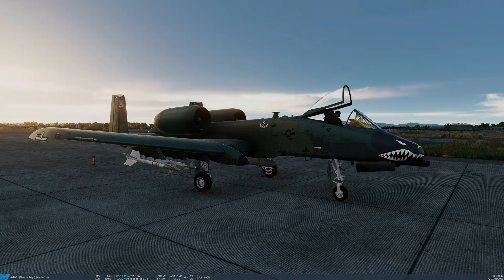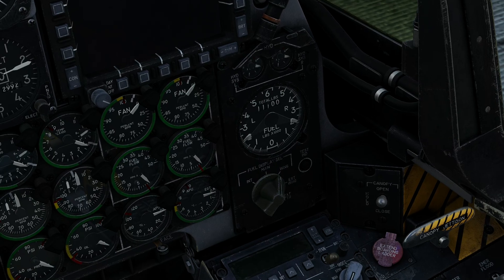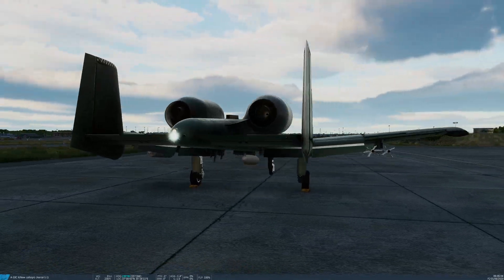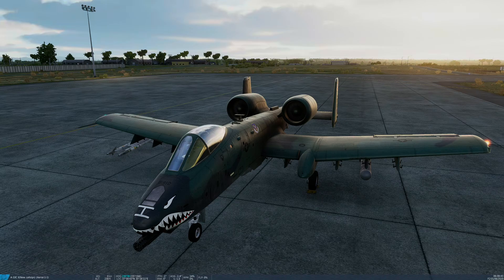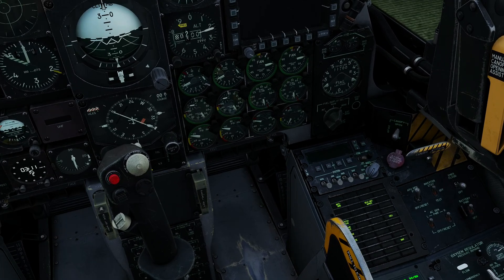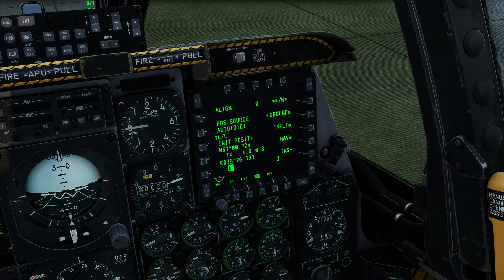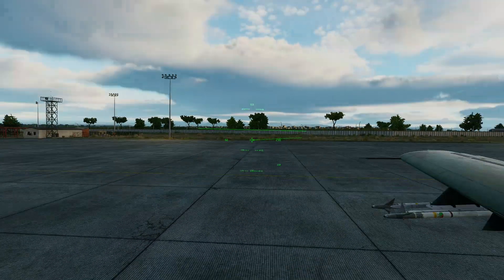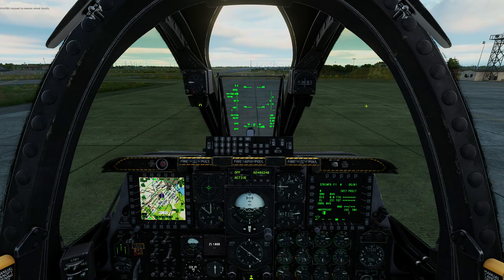DCS A-10C II Tutorial 1 - Startup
Today I demonstrate startup on APU power for the A-10C II Tank Killer.